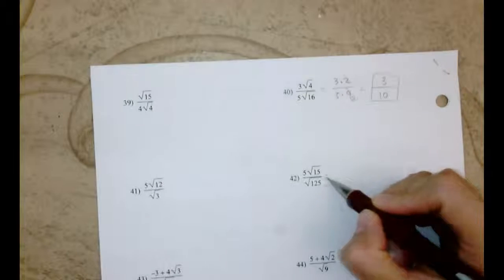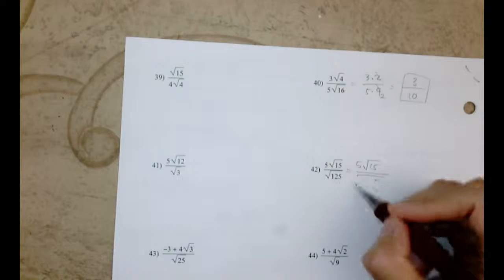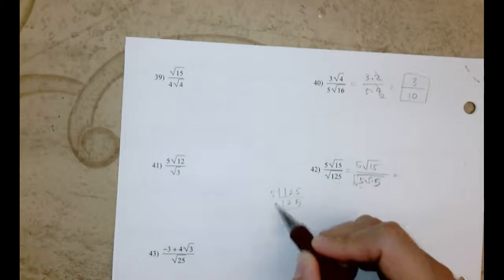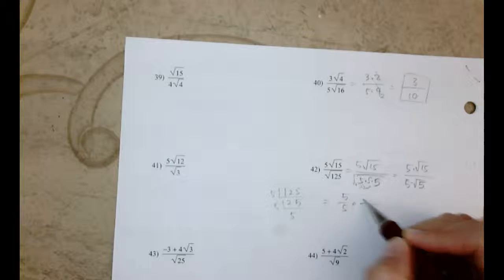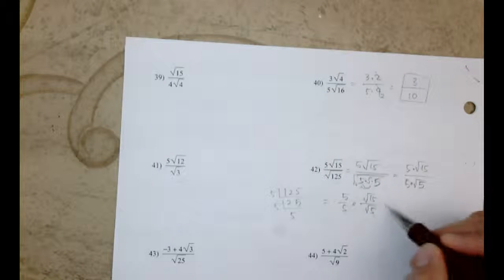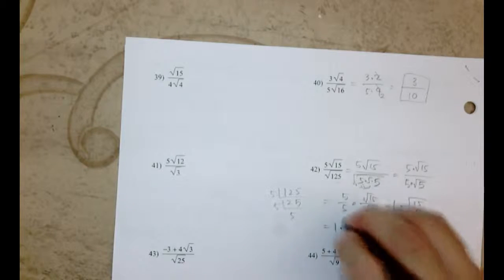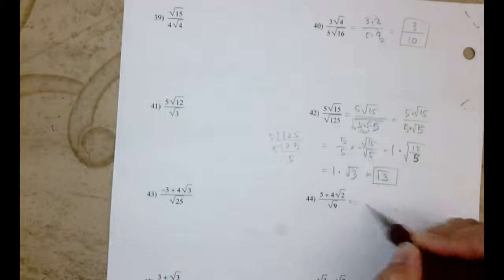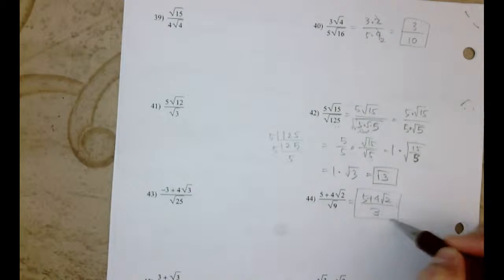Radical Operations P4